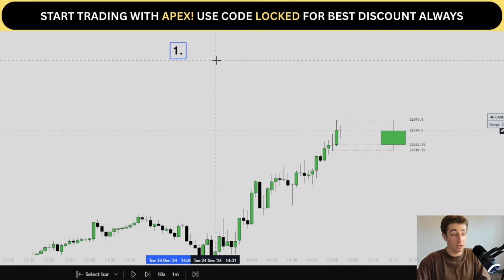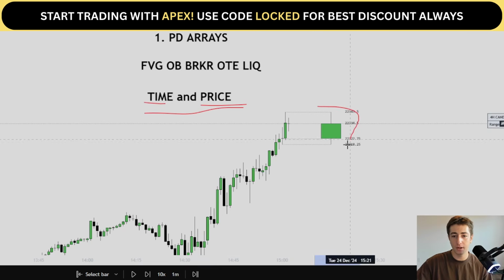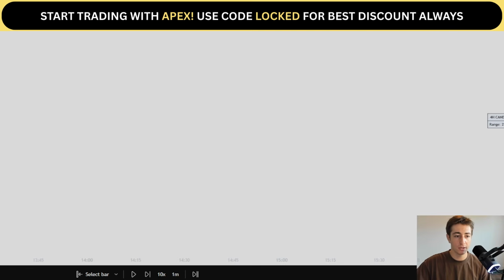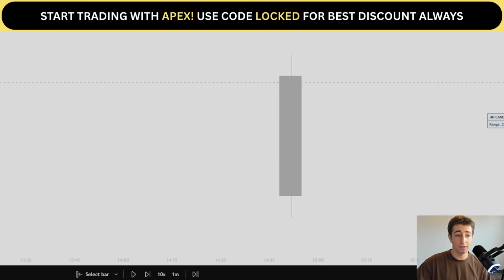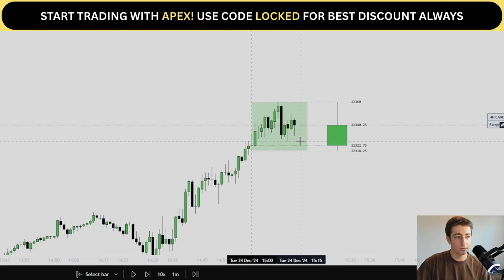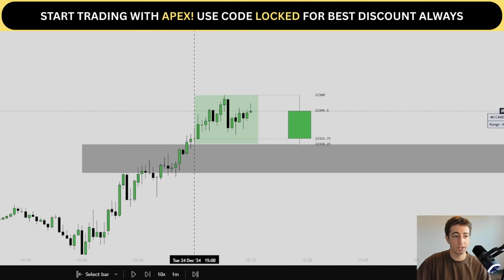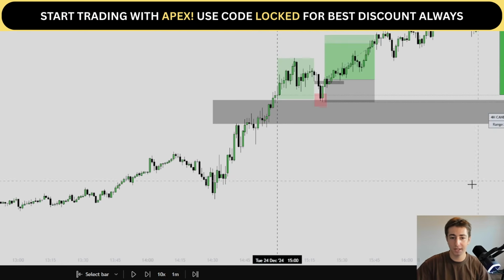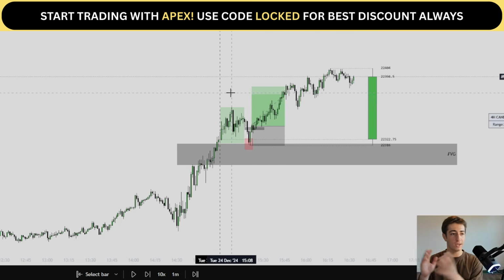If you’ve failed trading ICT, watch this video